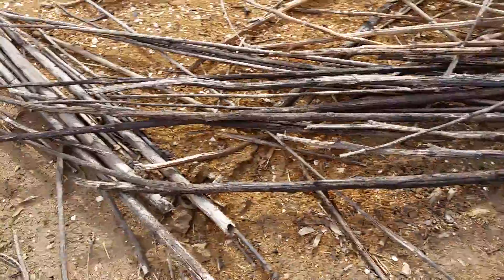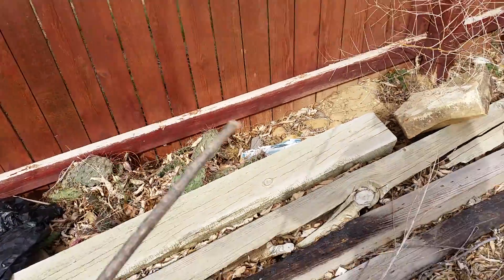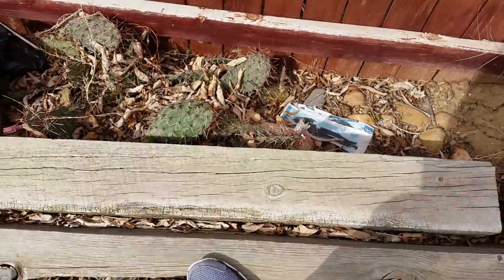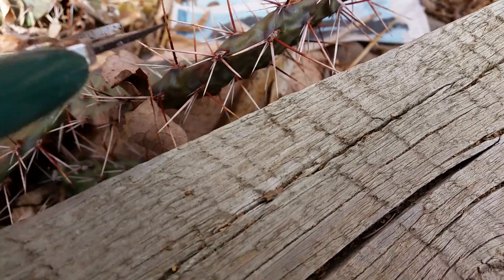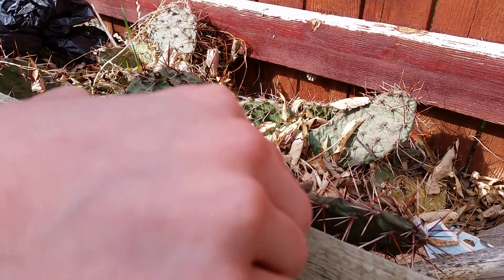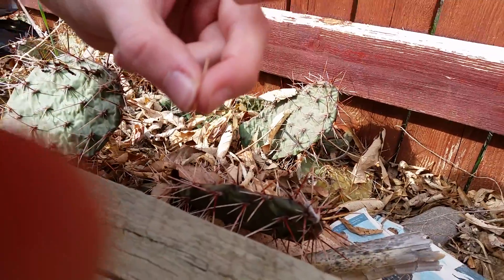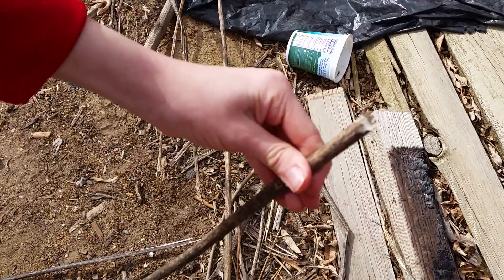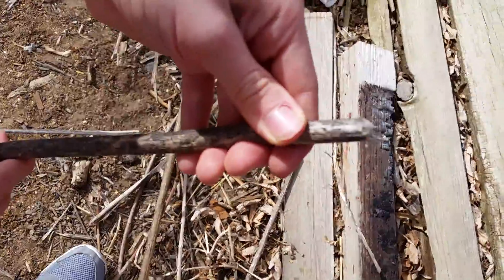How to make a leaf writer/weapon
I have a cactus, and it has pointies on it